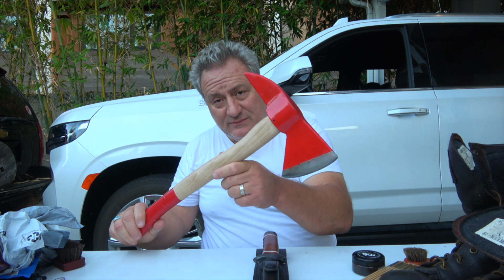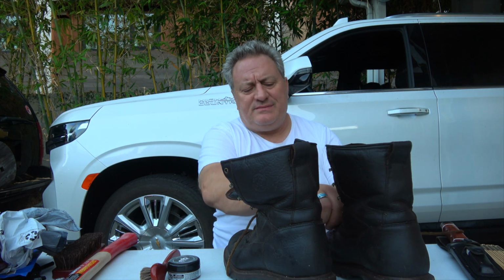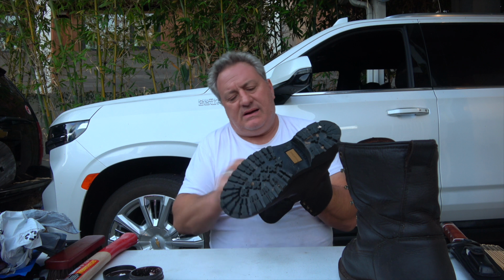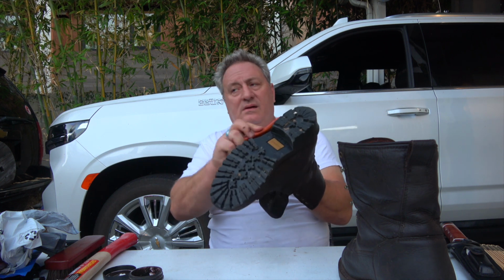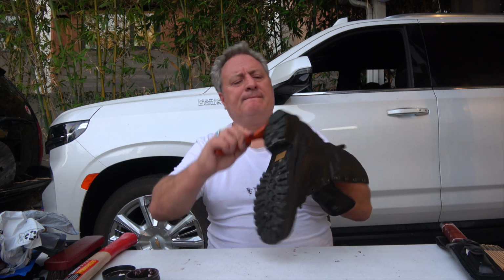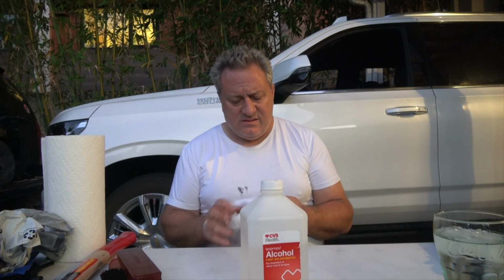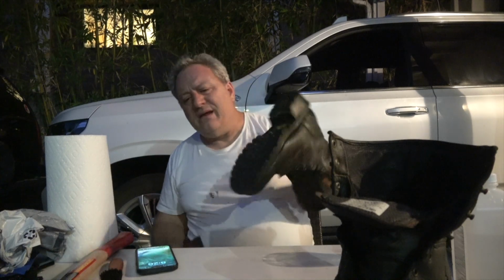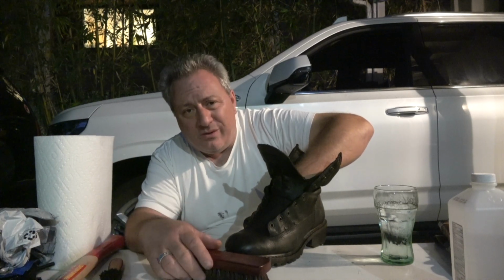Bill Maher and Penn Jillette